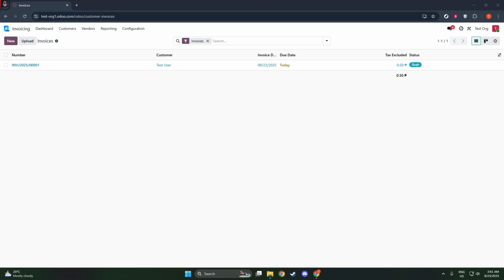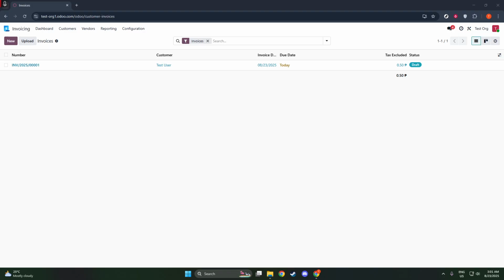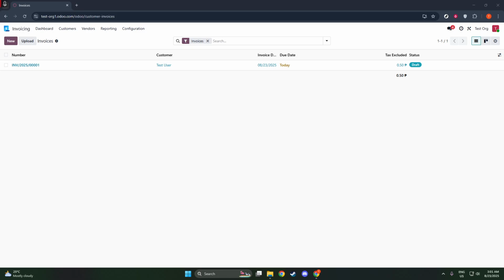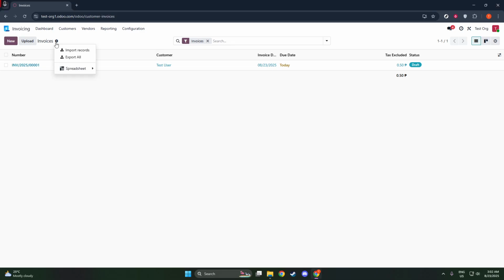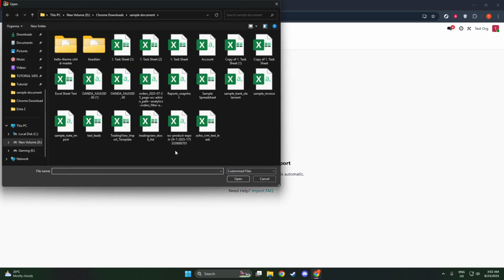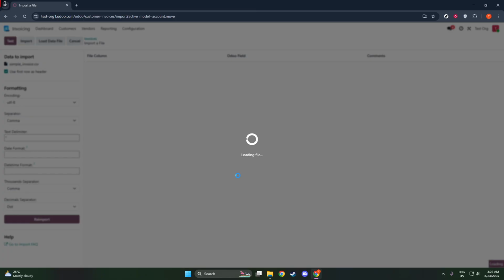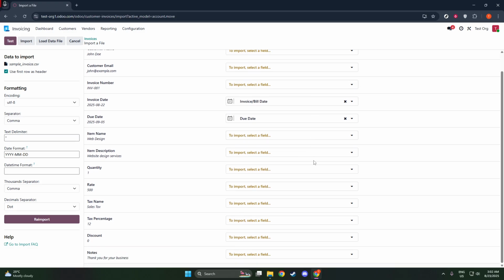How to Import Excel in Odoo [2026 Full Guide]